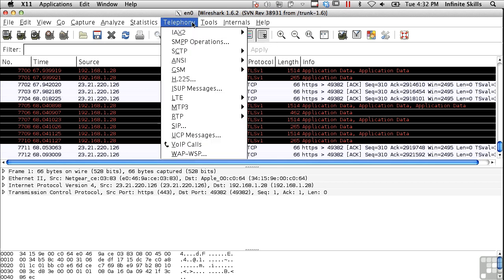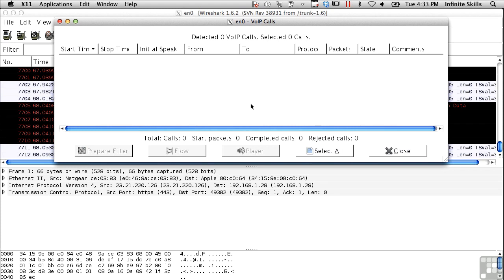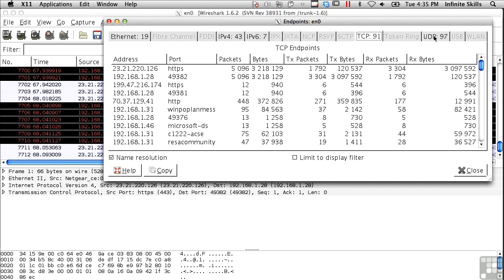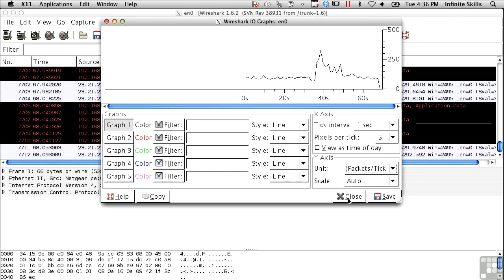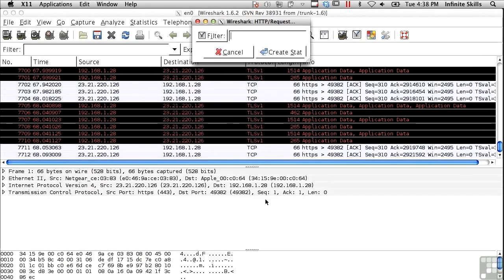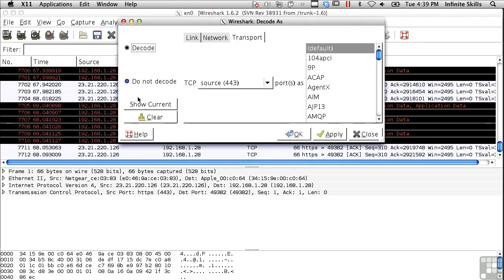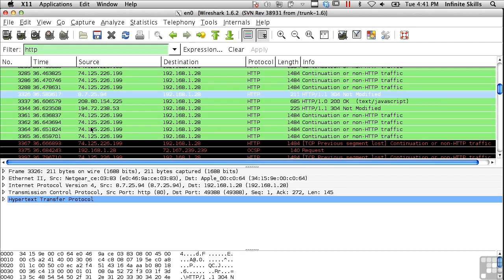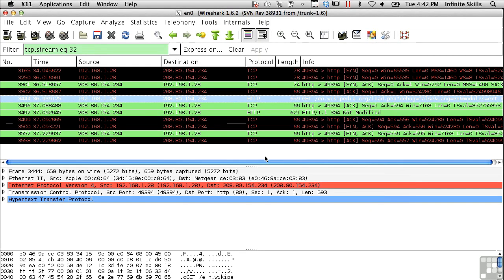27. Using Wireshark For Deep Analysis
Using Wireshark For Deep Analysis